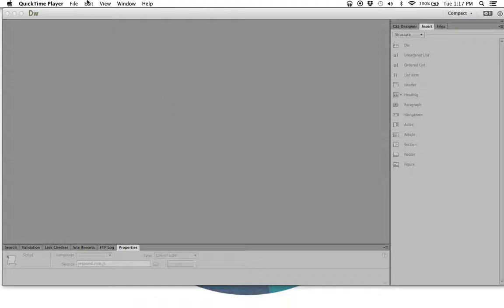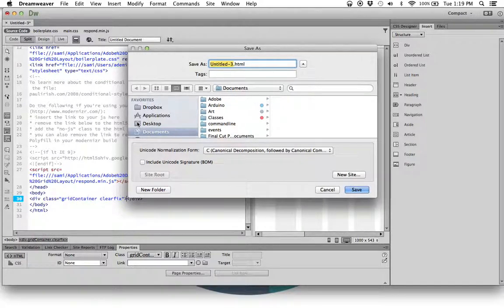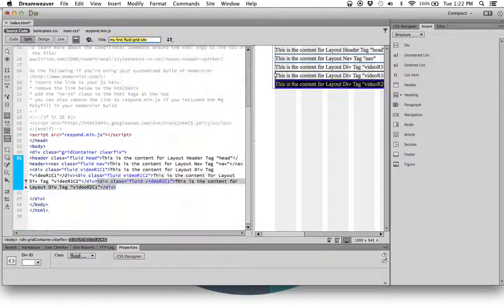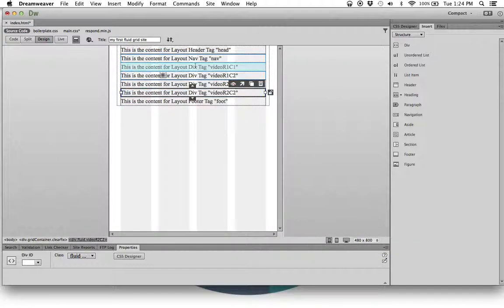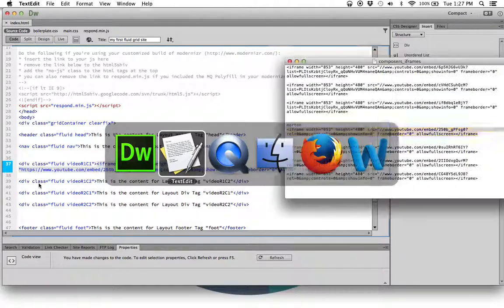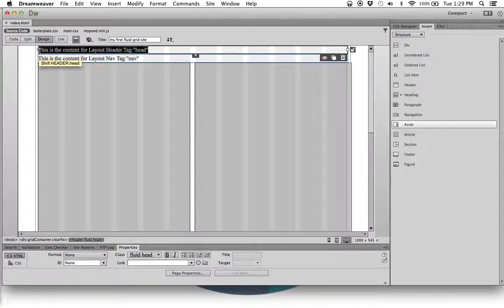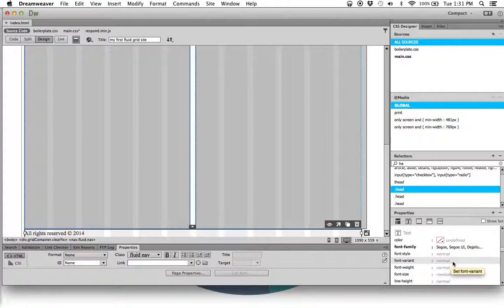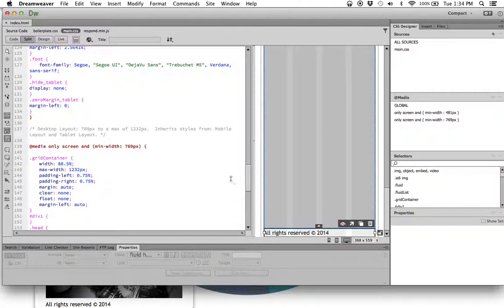Creating a fluid grid website with Dreamweaver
Responsive design is the term used for websites that adapt to the device of the user. We use media queries to learn what device a user is viewing our site on and create a design geared for that device.